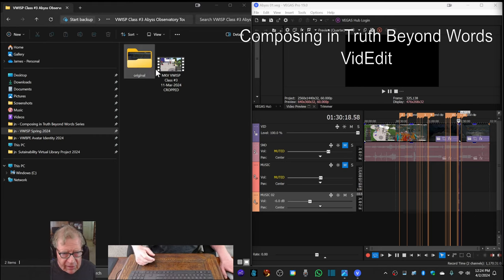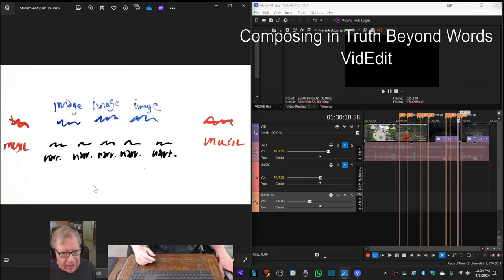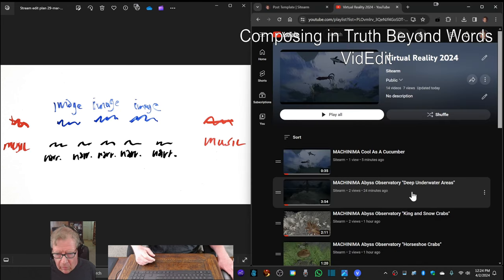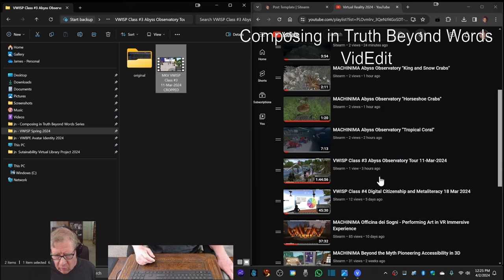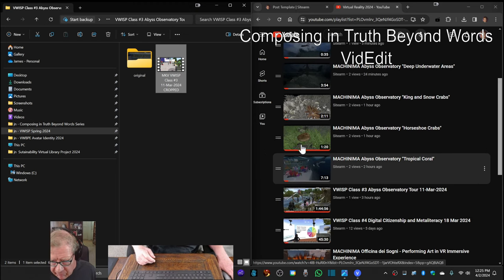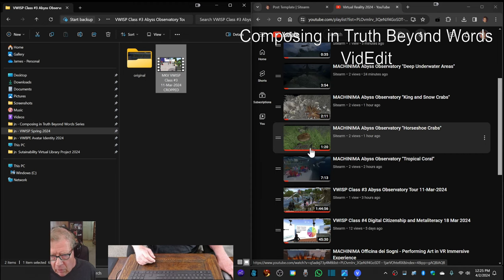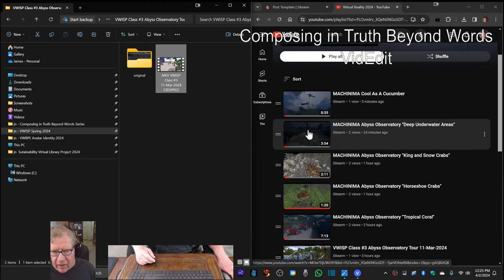Composing in Truth Beyond Words 12 ABYSS Stream Highlight 02 Apr 2024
videdits completed; "live-fire" co-creative brainstorming exercise completed